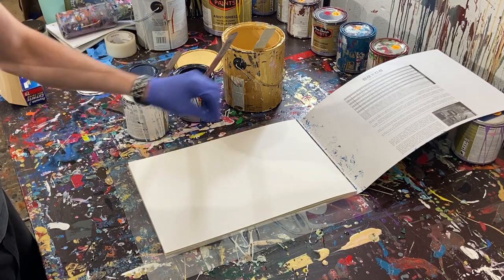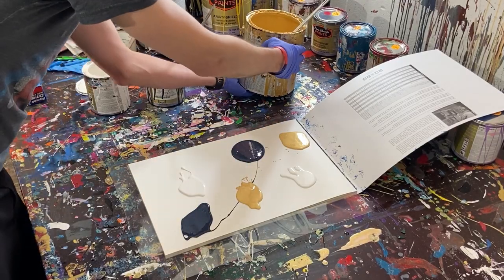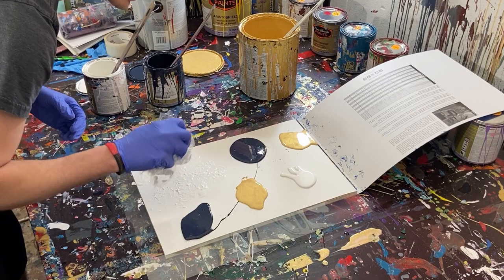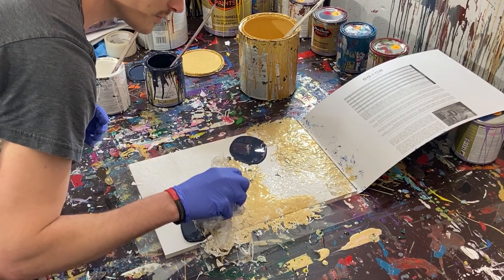"Illusion of Royalty" A Dabbed Gloss Enamel Abstract Painting Demo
Primed Canvas
Plexiglass Sheet
Primed Rolled Canvas
Liquitex Paint
Gloss Varnish
Acrylic Paper
B L I C K